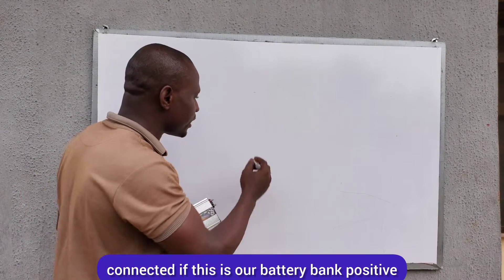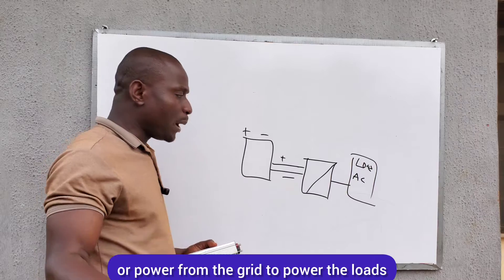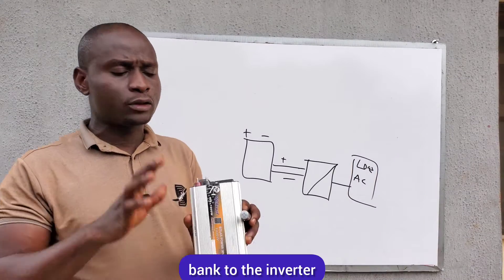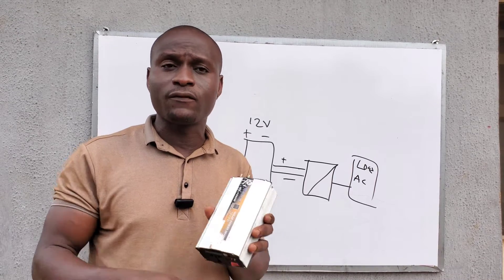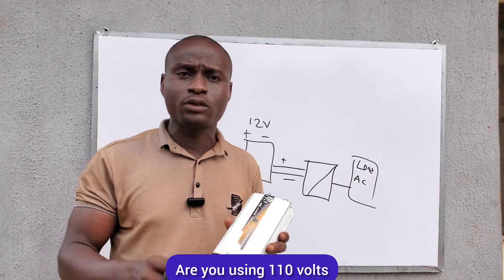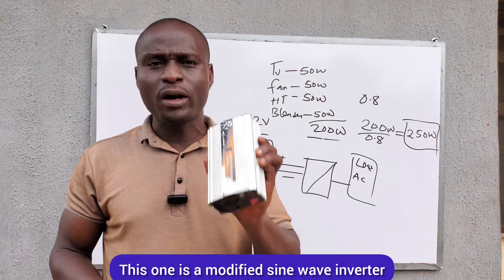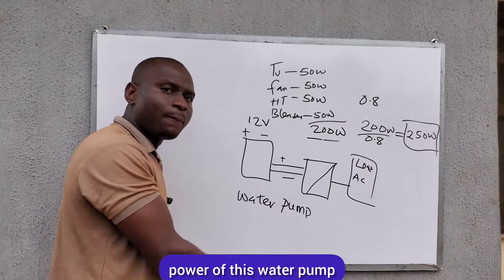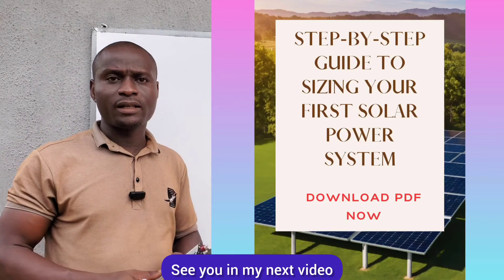What is a power inverter? What size of inverter do I need?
What is an inverter and how do I choose the right size of inverter.

Download pdf on step by step guide to sizing a solar power system here: